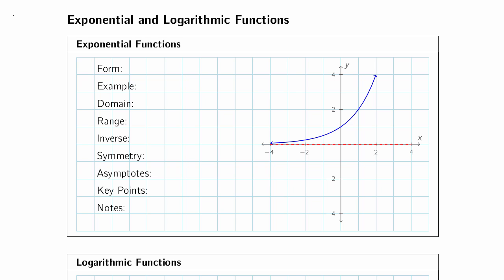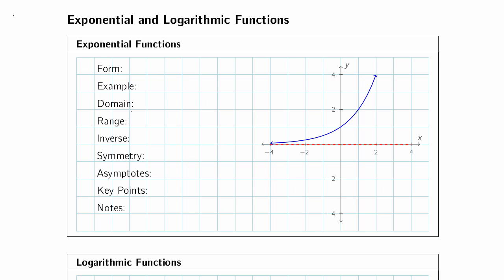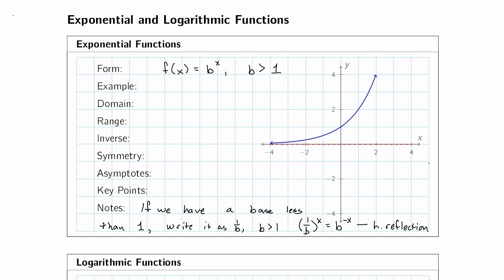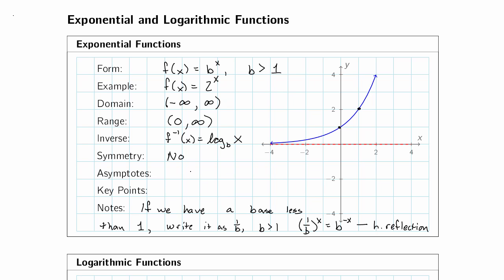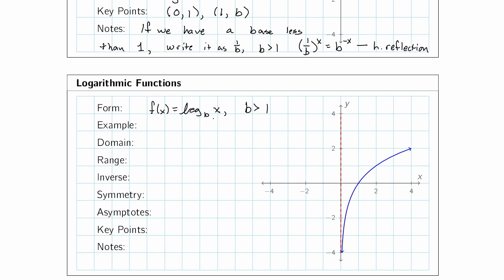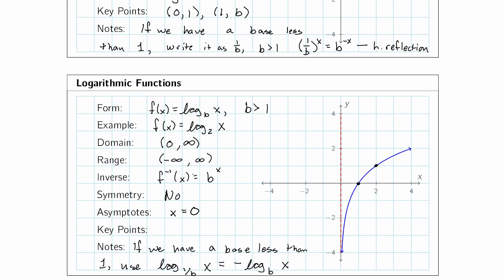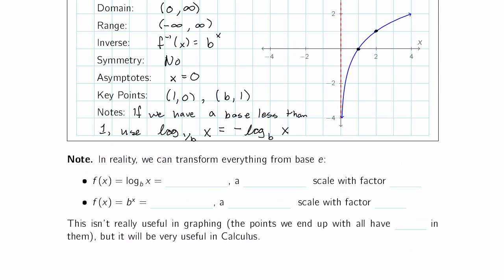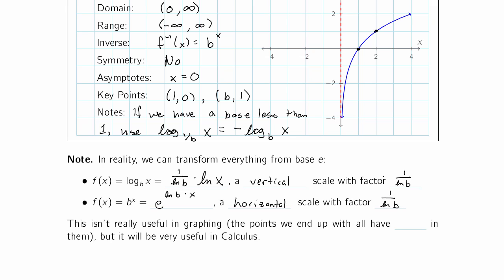Exponential and Logarithmic Functions